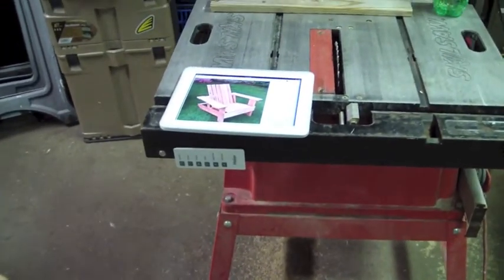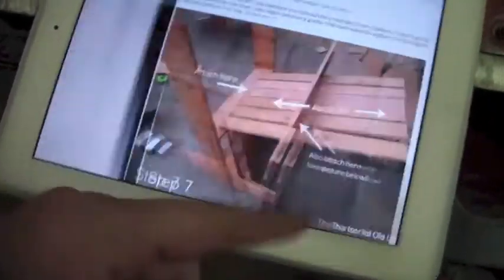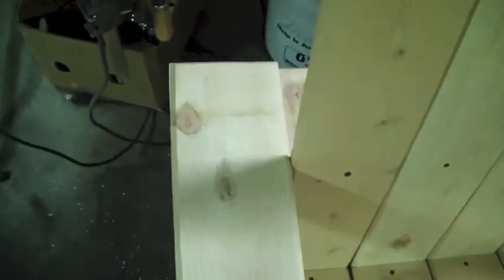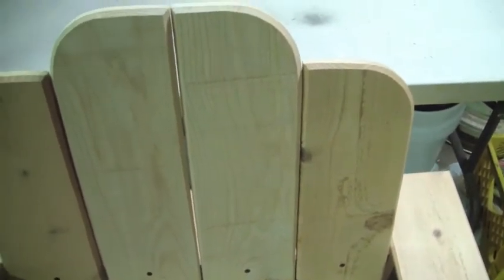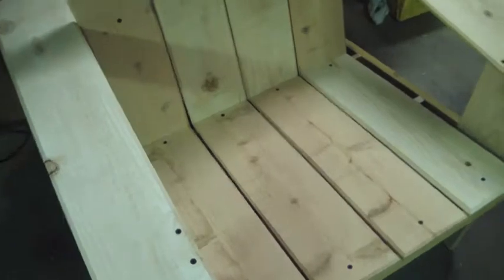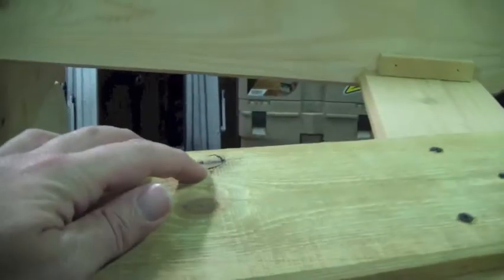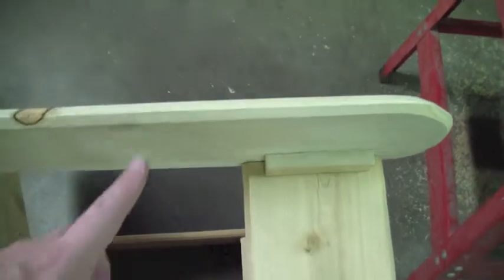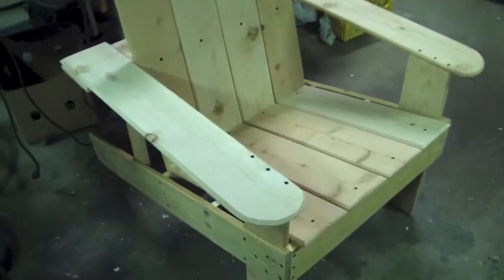Vlog a Day 11-16-12